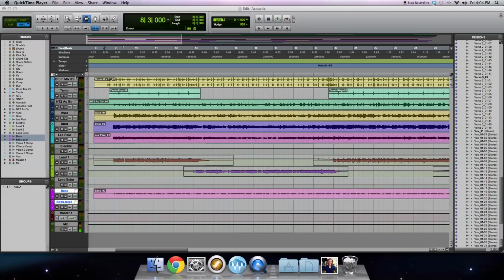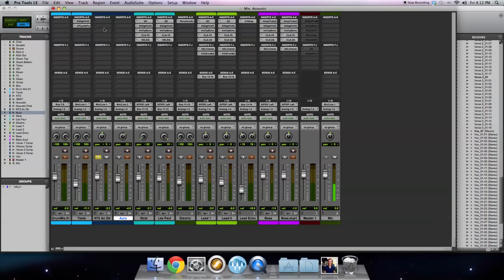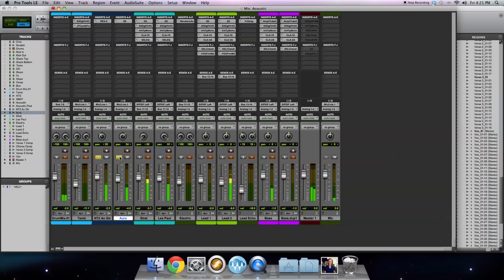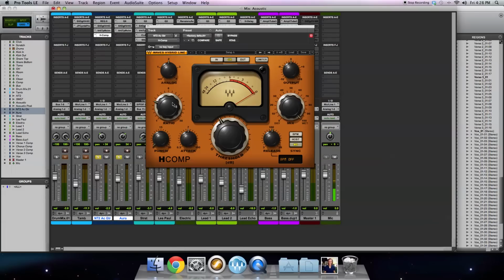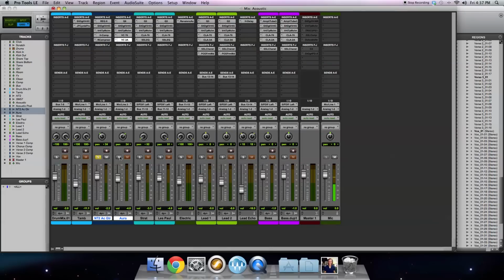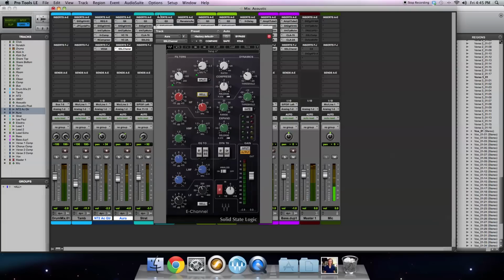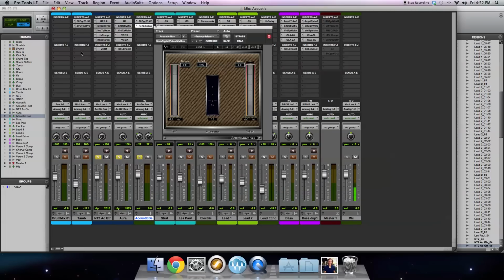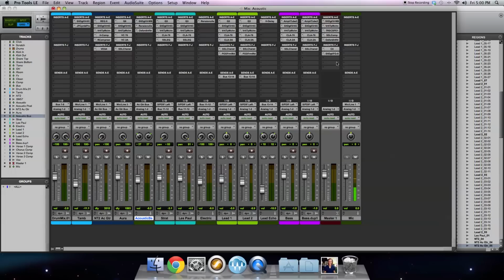Mixing an Acoustic Guitar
Tutorial video on mixing an acoustic guitar for pop/rock music.  Demonstration of eq, compression, and special effects (Analog console emulation, virtual tape machines, etc).  Discussion of panning and bus mixing to help the acoustic guitar sit better in the overall mix.